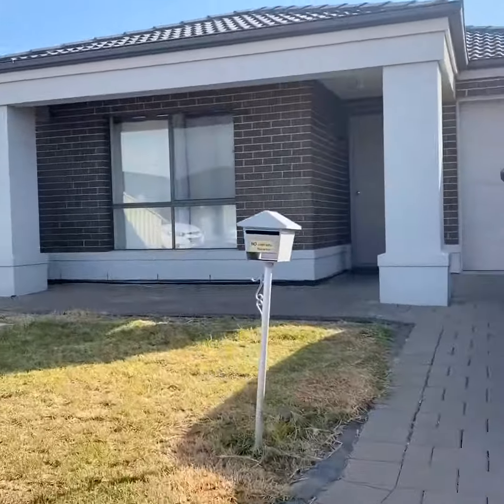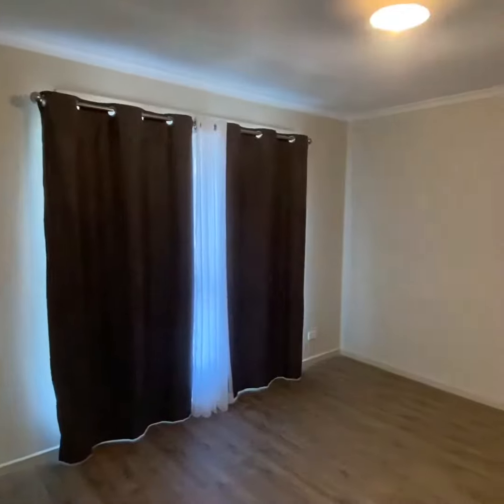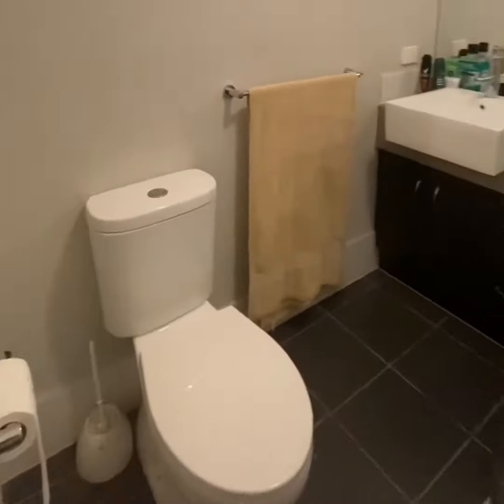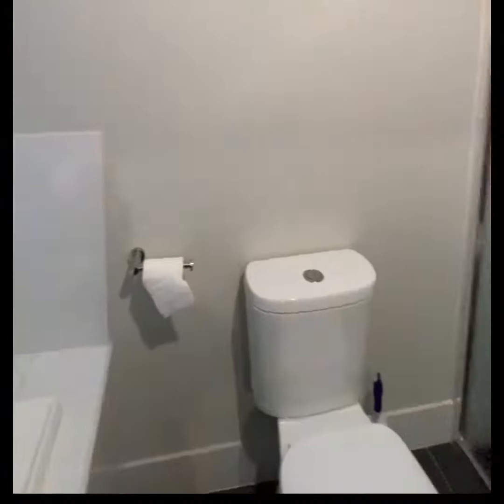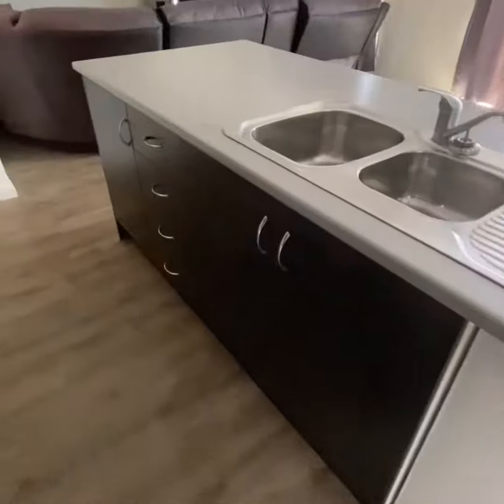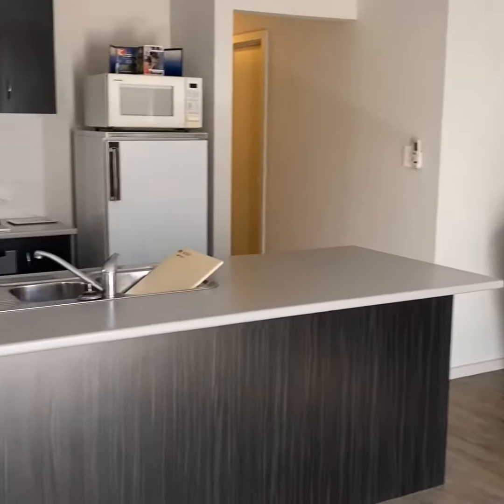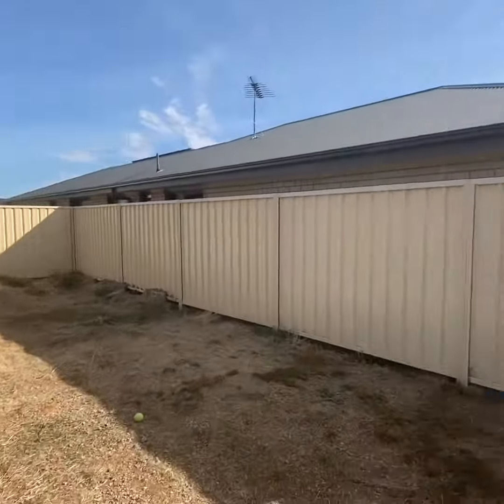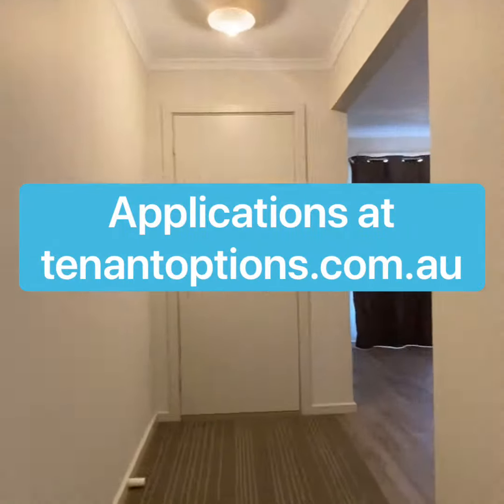Rental Property - 17 Sasha Drive Munno Para West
Property Management Rental, Real People Real Estate Walk through